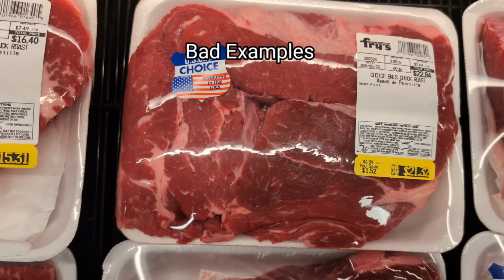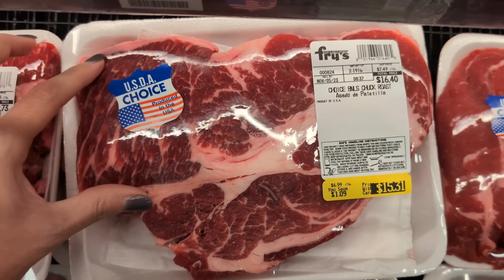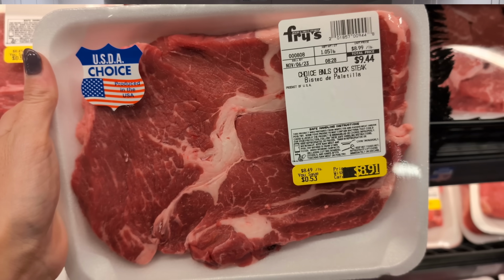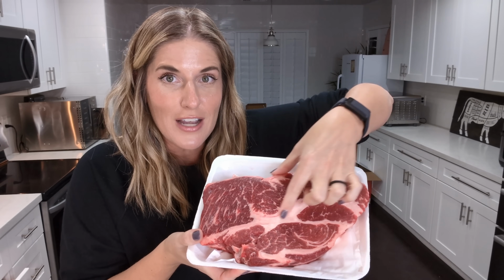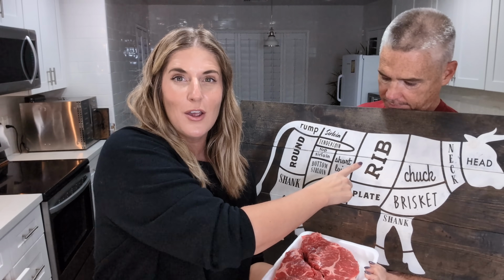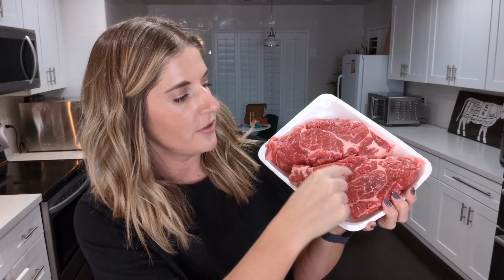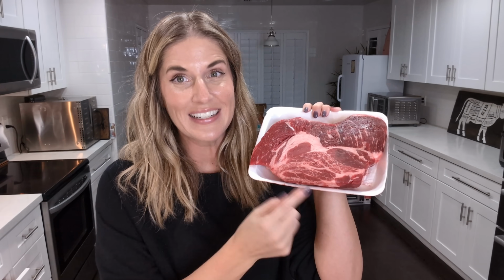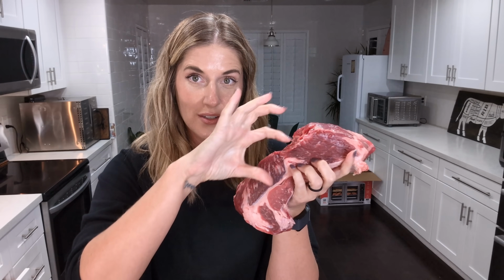Most Budget Friendly/Versatile Cut of Beef! MUST HAVE for a Carnivore Diet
Chuck, Chuck Roast, Chuck Steak, Chuck ribs, Chuck eye!?!?! Which one YOU need to buy!!

Chuck, Chuck Roast, Chuck Steak, Chuck ribs, Chuck eye!?!?! They all sound so similar but are actually all VERY different, and need to be cooked in different ways in order to enjoy them! I hope this video was helpful in showing you how to best utilize this budget friendly versatile cut of beef!  And for everyone that says "I can't find chuck eye at my grocery store", this one is for you!

For community, support, and exclusive content from me come join my Locals.

For a look at EVERYTHING I eat in a week check out my WHAT I EAT playlist